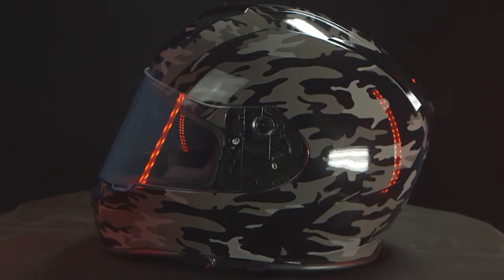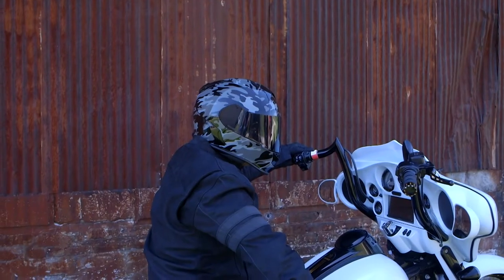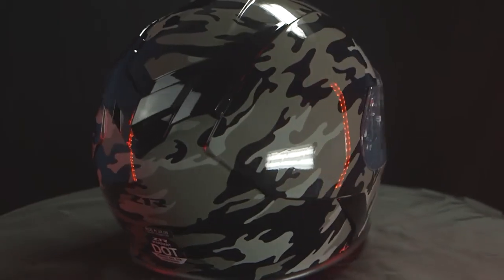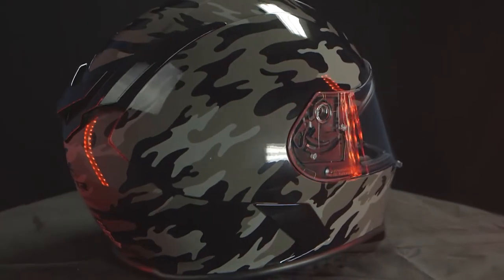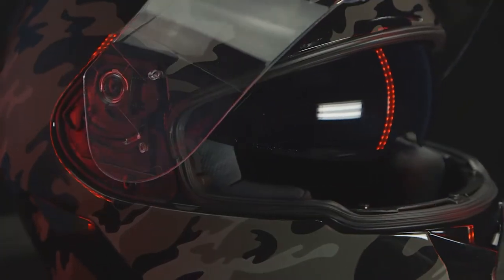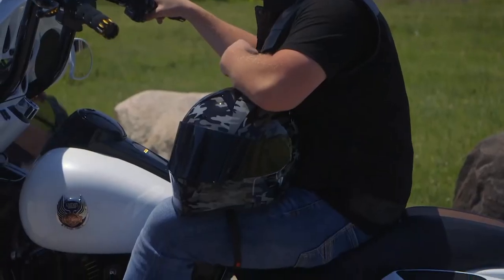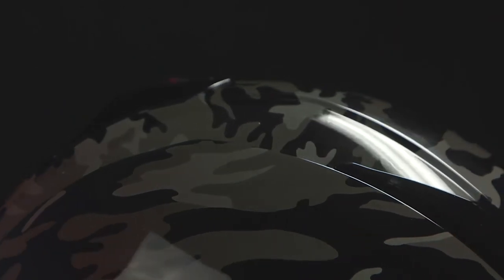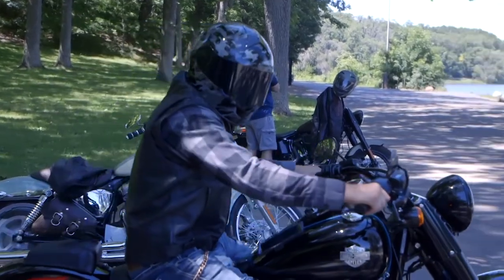Z1R Warrant Camo Helmet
Injection molded polycarbonate shell and scratch resistant, polycarbonate shield are just a few of the features on the Warrant Camo Hemlmet